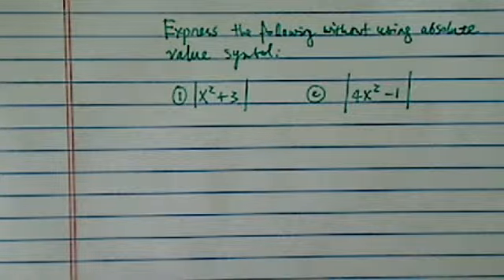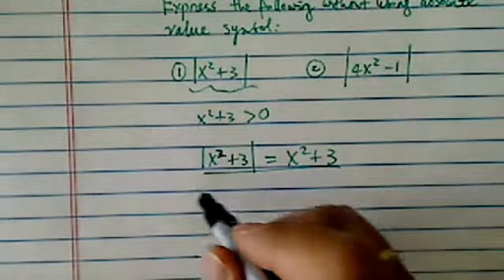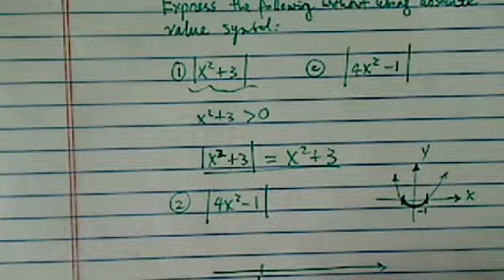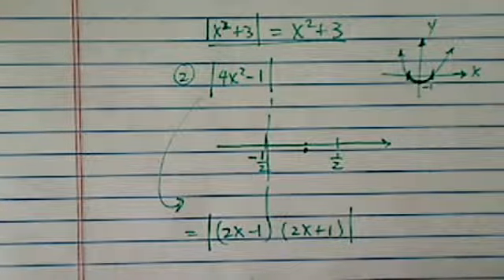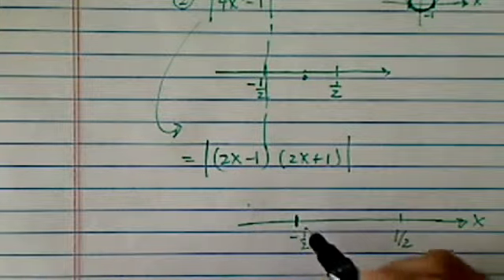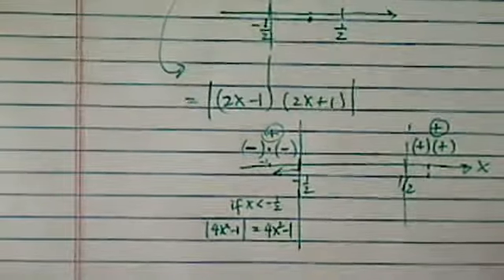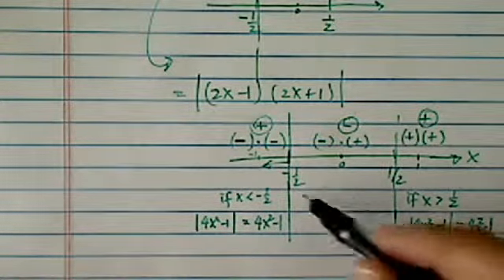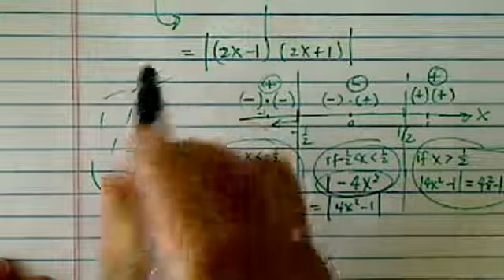How to work with absolute value problems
A production.Express each of the following without using the absolute value symbol.
1. |4x^2-1|

2. |x^2+3|